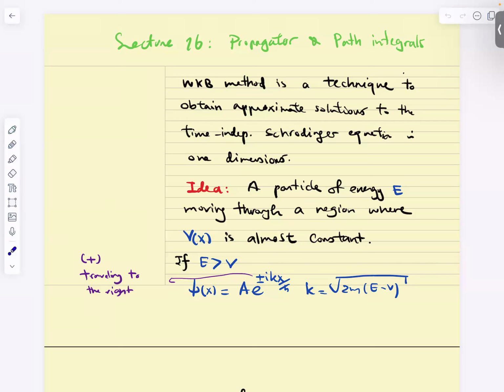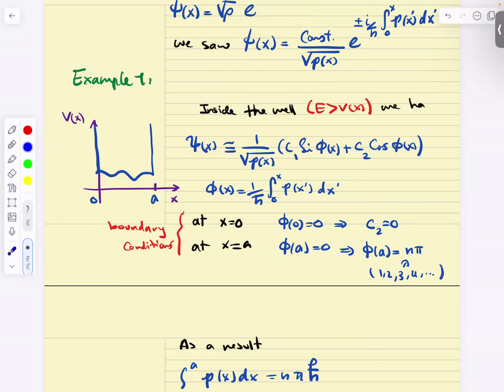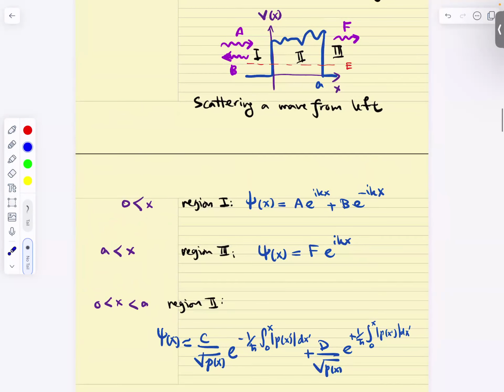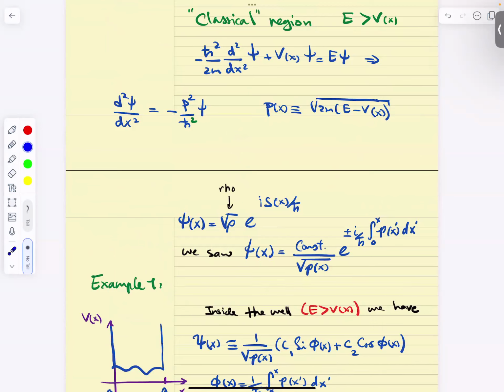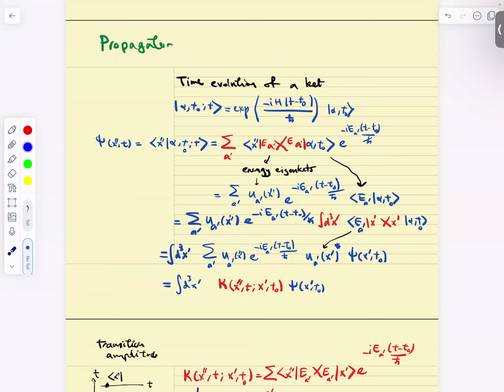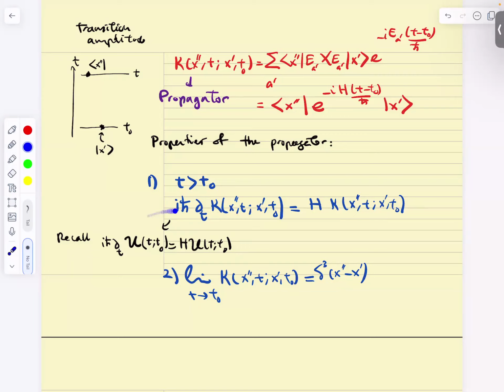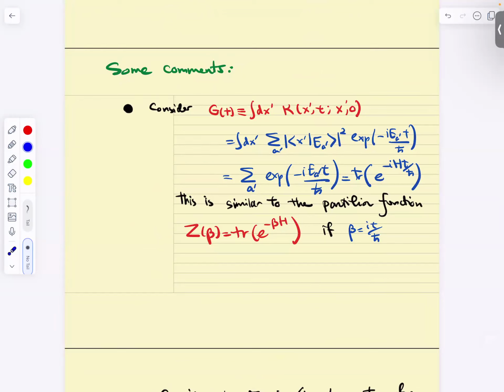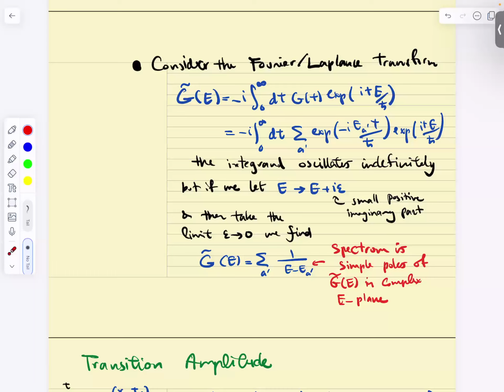Lecture 16 Propagator and Feynman path-integral